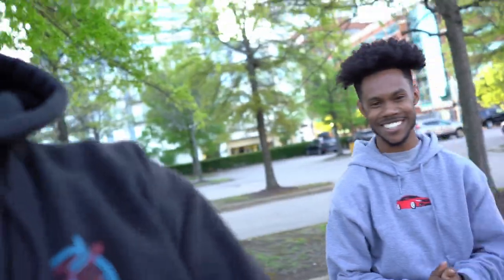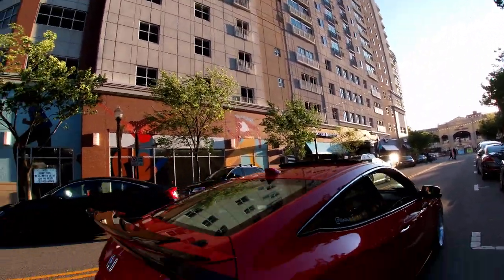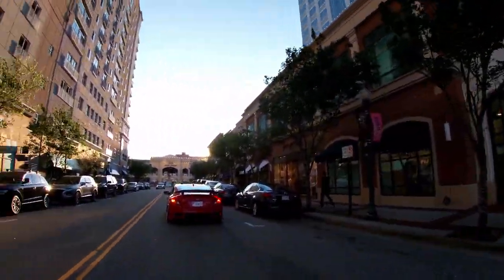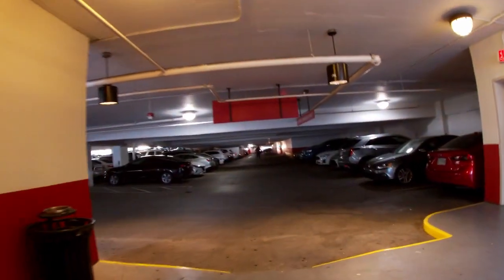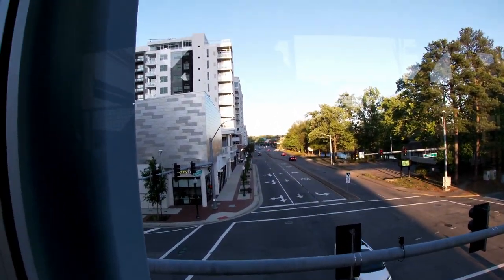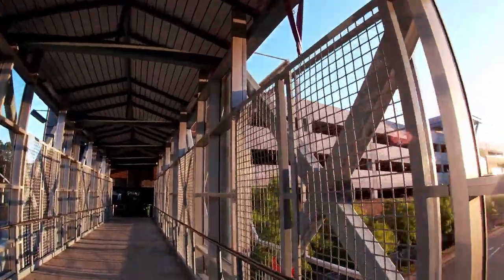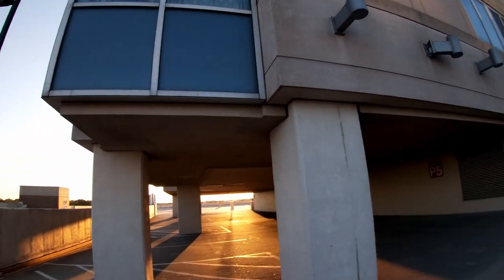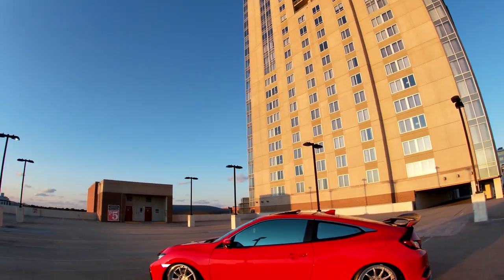POV Urban Car Photography DURING RUSH HOUR (sketchy)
Join me as we are fighting traffic to get some cool shots of my clients car in town center!